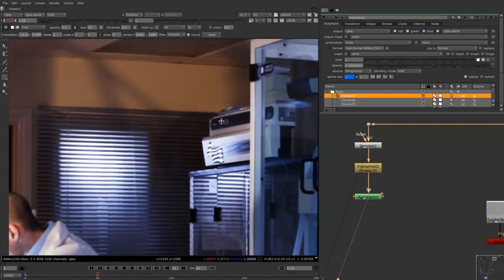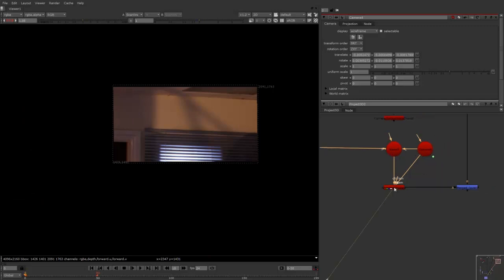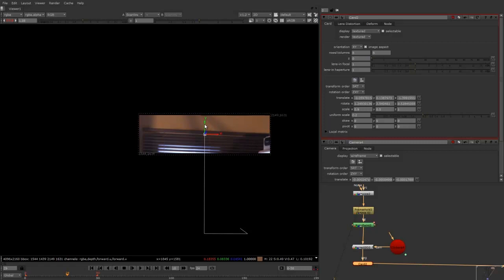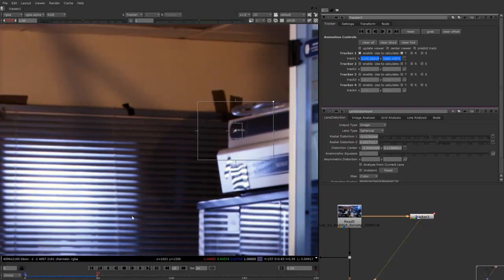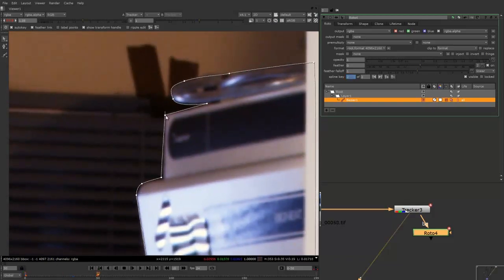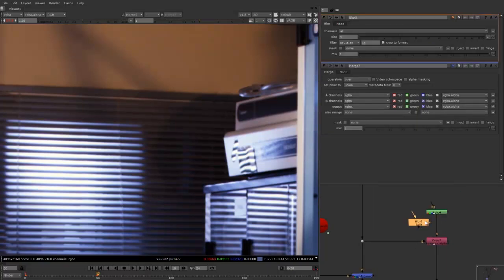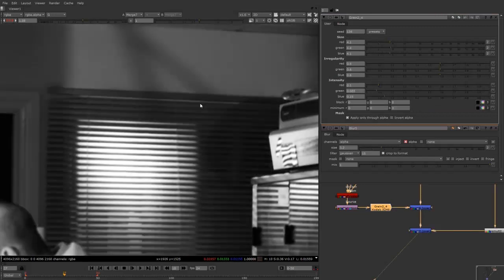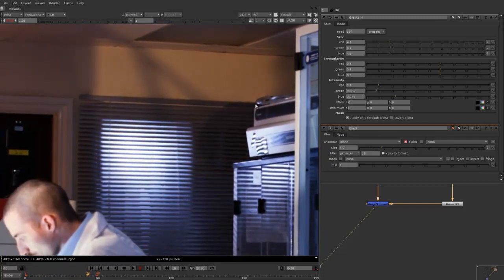Camera Projection Tutorial - Part 2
Camera Projection - to fix set problems

Welcome back to Part 2 of the Camera Projection tutorial, in this video you will learn how to tie everything together to finish off the shot including projecting the clean frame and adding back in the video noise to make it match the original plate.